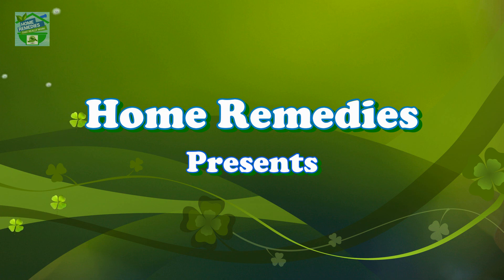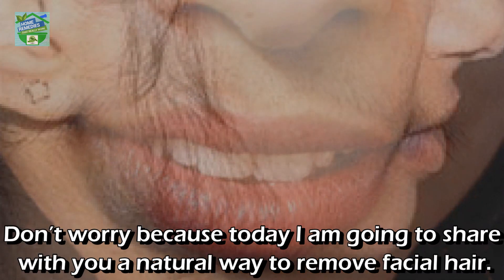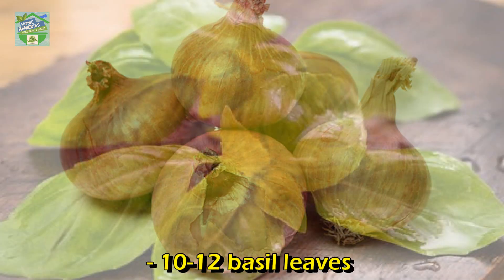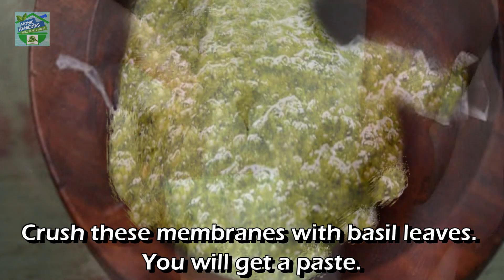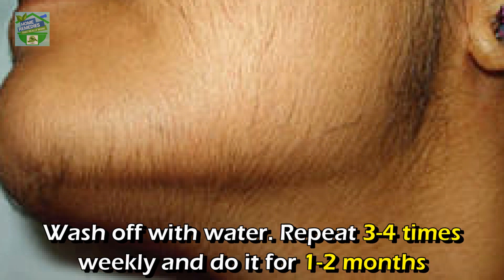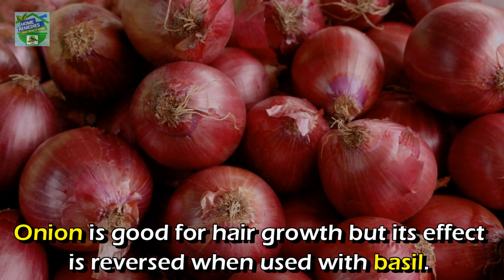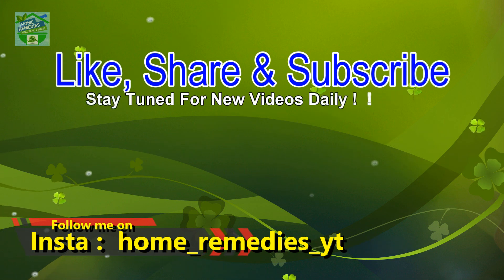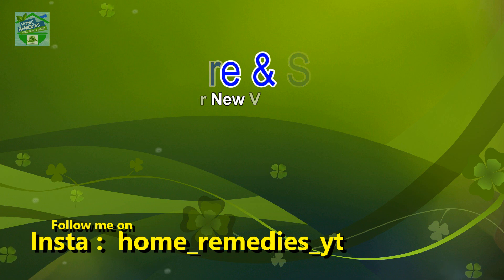Apply This Paste To Remove Facial Hair Naturally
Facial hair is quite natural but can be really annoying for some. Every woman out there looks for how to remove facial hair naturally.
Don’t worry because today I am going to  share with you a natural way to remove facial hair.

Natural methods are less painful and can be done easily at home. Moreover, they are also effective. So, let’s get started.